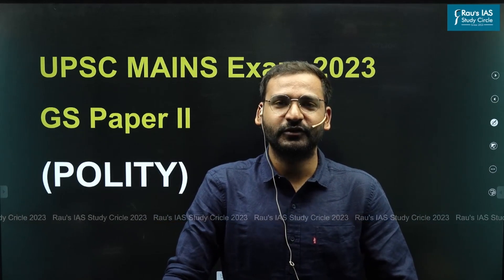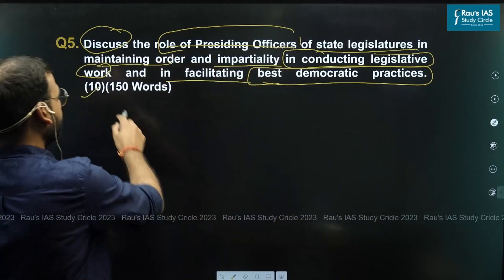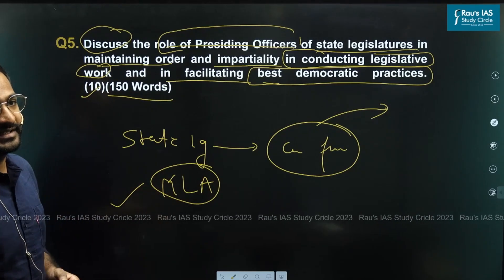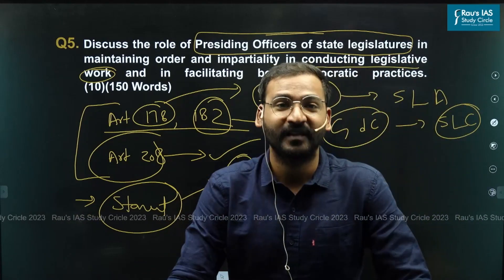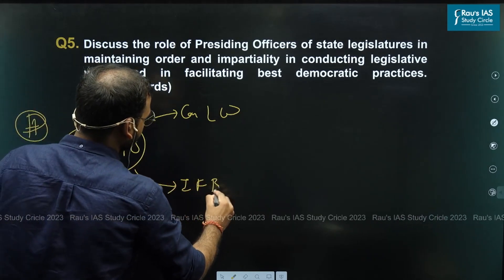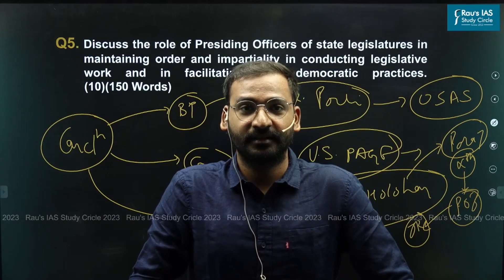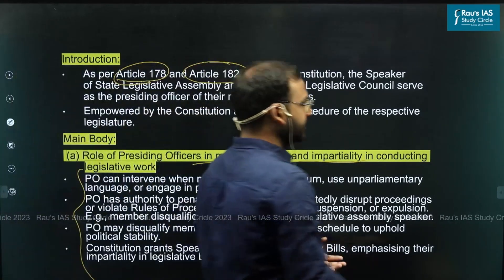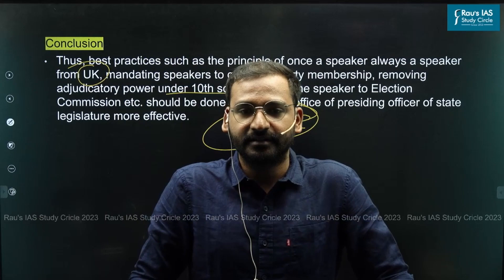Role of Presiding Officers of State Legislatures | Polity | UPSC CSE Mains 2023 | GS Paper 2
🎯Question 5: Discuss the role of Presiding Officers of state legislatures in maintaining order and impartiality in conducting legislative work and in facilitating best democratic practices. (150 words, 10 marks)
🎯Answer Structure:
👉Introduction :  As per Article 178 and Article 182 of Indian Constitution, the Speaker of State Legislative Assembly and Chairman of Legislative Council serve as the presiding officer of their respective houses. Empowered by the Constitution and rules of procedure of the respective legislature they fulfil key-roles.

🎯Body of The Answer
Role of Presiding Officers of State Legislatures in Maintaining Order & Impartiality in Conducting Legislative Work:
👉PO can intervene when members speak out of turn, use unparliamentary language, or engage in personal attacks.
👉PO has authority to penalise members who repeatedly disrupt proceedings or violate Rules of Procedure, including naming, suspension, or expulsion. E.g., member disqualification by Maharashtra legislative assembly speaker.
👉PO may disqualify members defecting under 10th schedule to uphold political stability.
👉Constitution grants Speaker the final says in Money Bills, emphasising their impartiality in legislative business.
Role of PO in facilitating best democratic practices:
👉Safeguards minority party rights in the legislature, ensuring fair committee representation and active participation in debates and votes. E.g., Kerala Speaker fair representation initiative.
👉Builds consensus and compromise among members.
👉Works to promote transparency and accountability in the legislature.

🎯Conclusion :
Thus, best practices such as the principle of once a speaker always a speaker from UK, mandating speakers to give their party membership, removing adjudicatory power under 10th schedule from the speaker to Election Commission etc. should be done to make the office of presiding officer of state legislature more effective.
🎯Connect with Rau’s IAS Study Circle